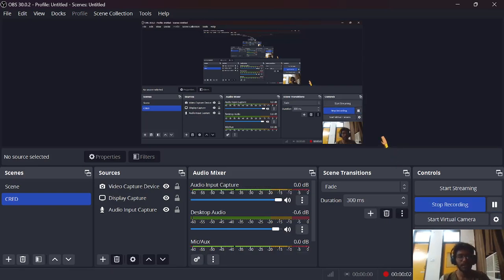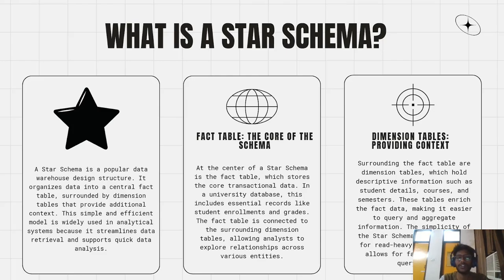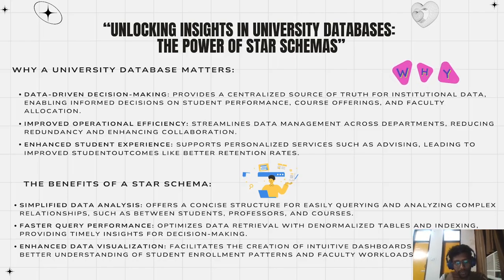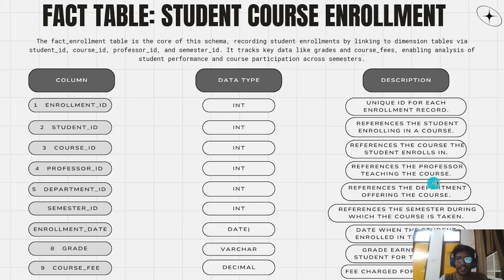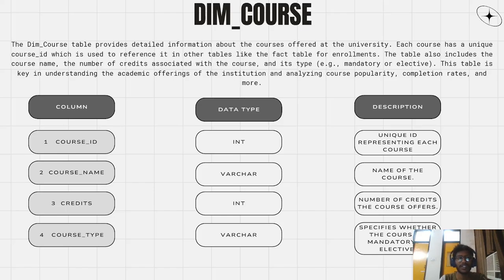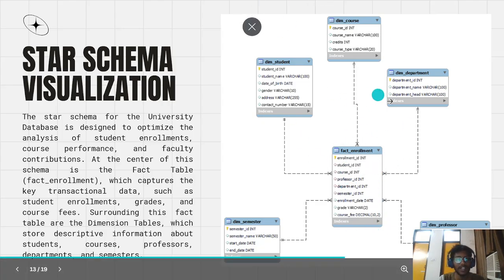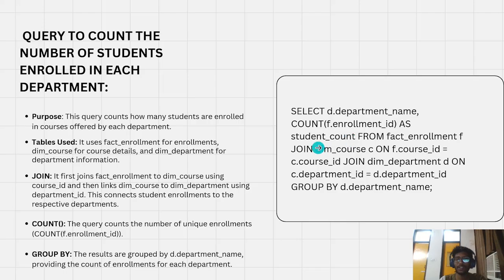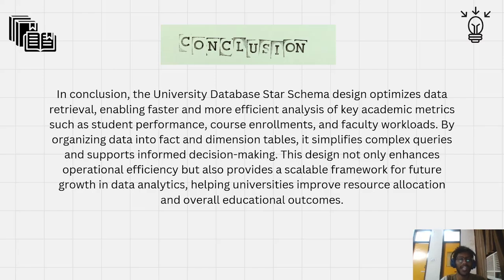Understanding University Database Design Using a Star Schema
In this video, we dive deep into how to design a university database using a star schema. We break down each component, including dimension tables like students, courses, professors, departments, semesters, and the central enrollment fact table. You'll learn how this schema simplifies data retrieval for academic institutions by optimizing query performance and making complex data relationships easy to understand. Whether you're a student or a database enthusiast, this guide provides a clear and structured approach to designing an efficient database model.